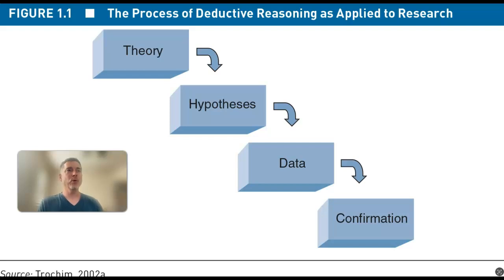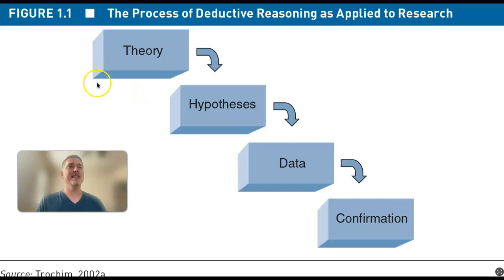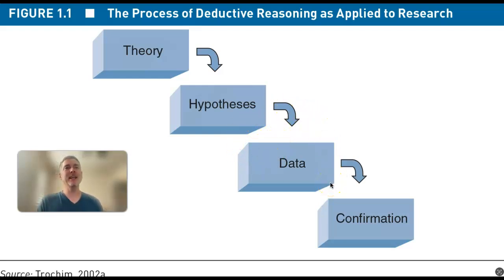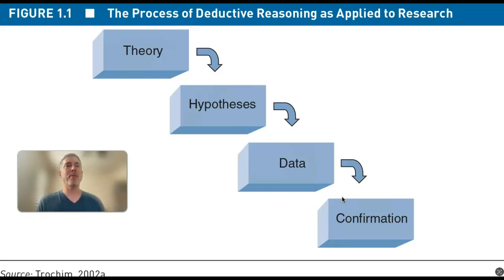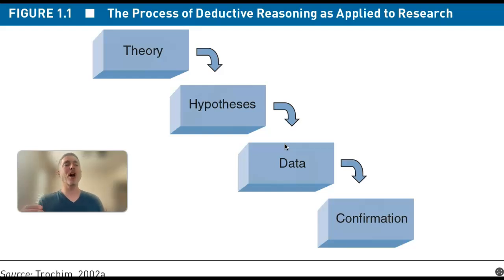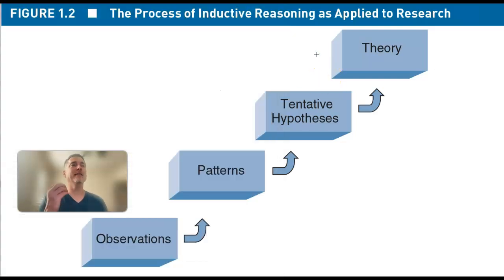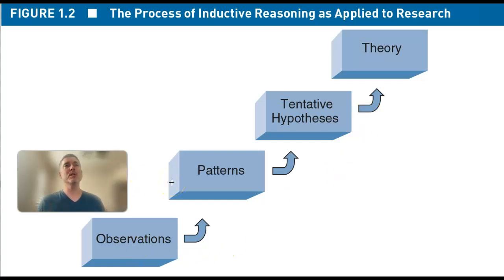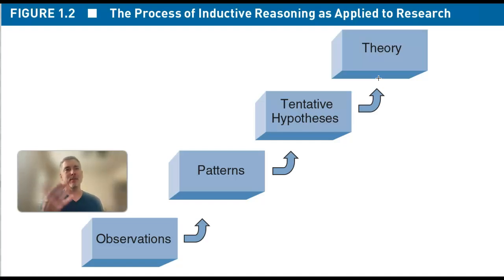Inductive and Deductive Research